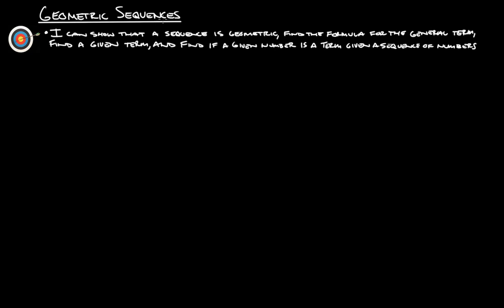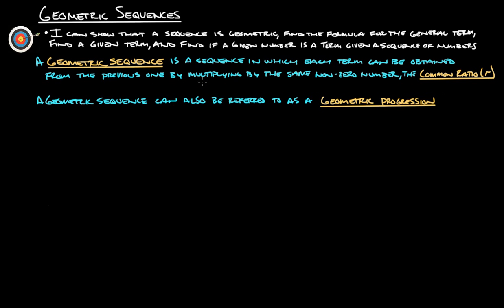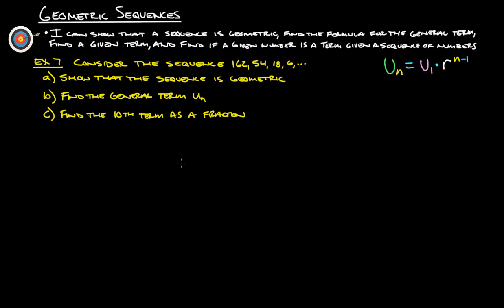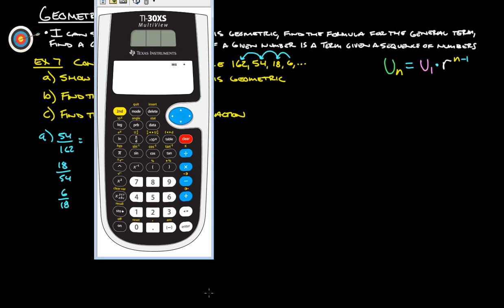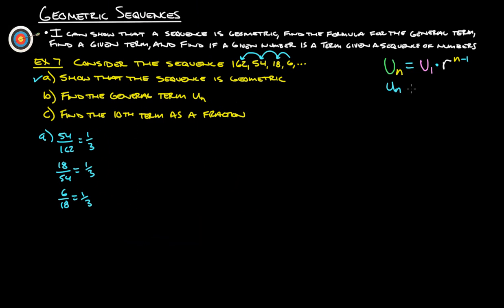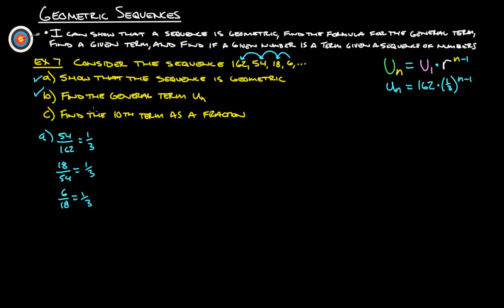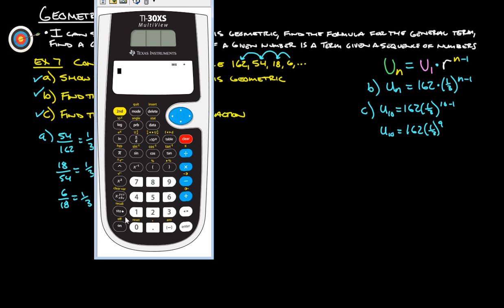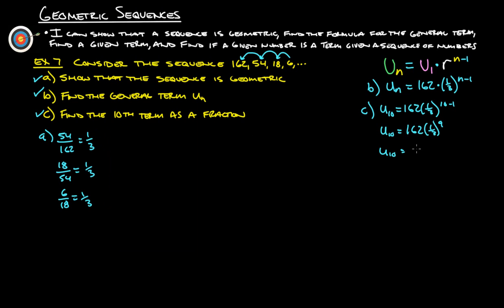20-1 Geometric Sequences